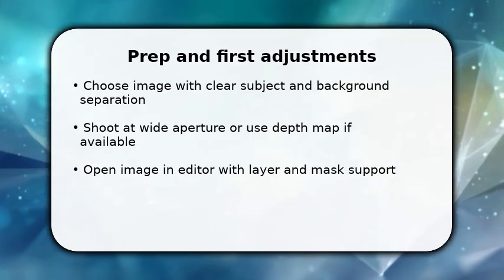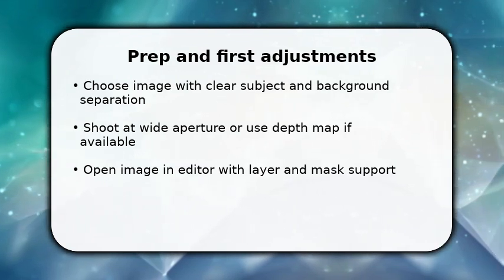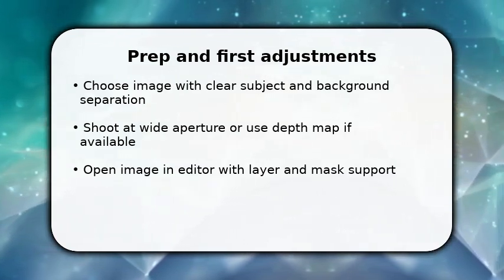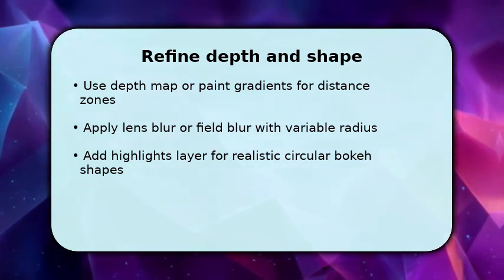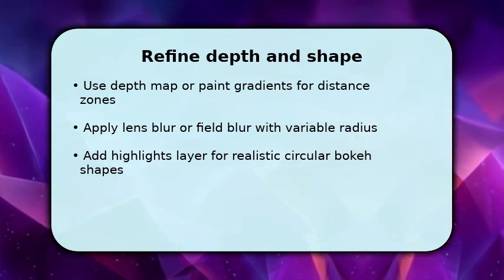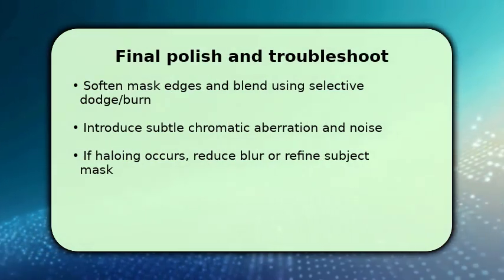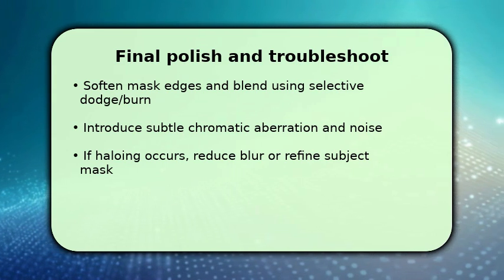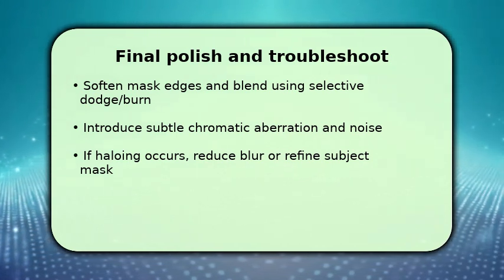How to Add Bokeh Effect in Photo (updated)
How to Add Bokeh Effect in Photo (updated) | 🔒 Surfshark VPN Deal — Stay private and secure. $1.99/mo + 3 Months Free ▸

Discover the art of adding a dreamy bokeh effect to your photography with our latest tutorial. Learn techniques for achthypher manipulation, lens selection and post-processing secrets that can transform ordinary shots into stunning masterpieces.

bokeh, photography technique, dreamy bokeh effect, lens choice photography tutorial, post processing for photos